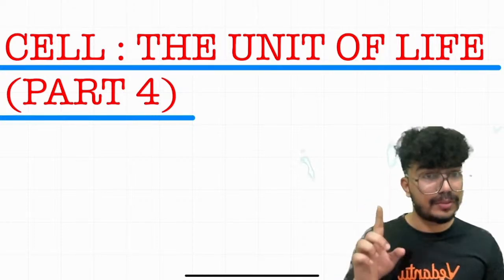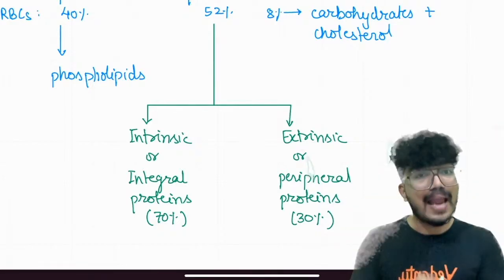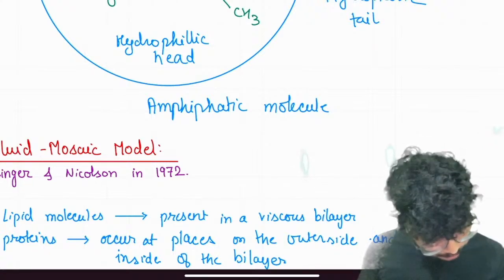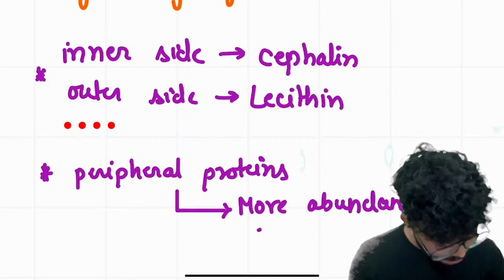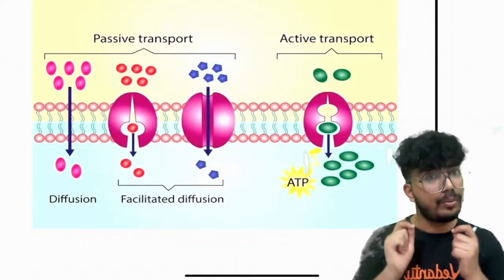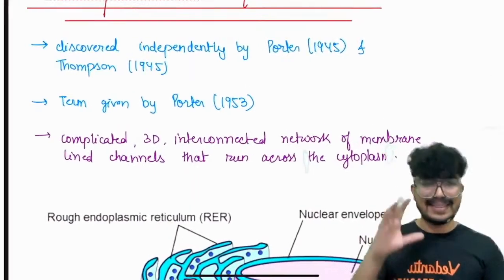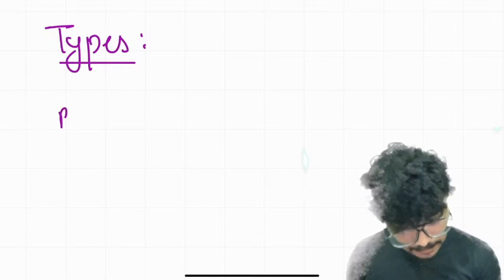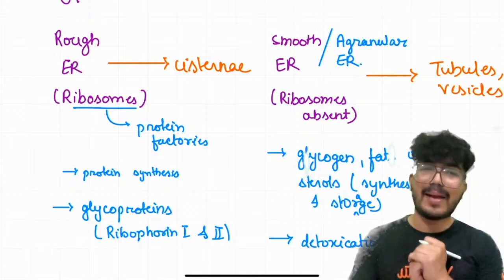Cell: The Unit of Life | Part 4 | NSEJS 2025 - Basics to Advanced | Biology | Akshansh Sir | VOS